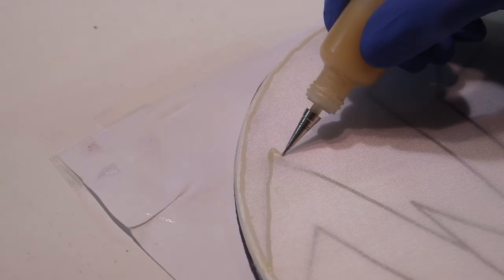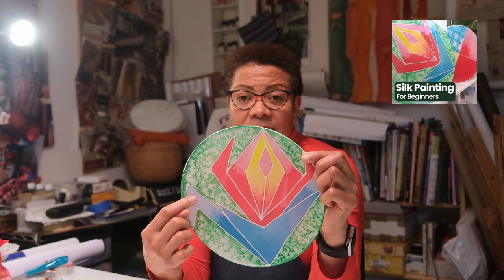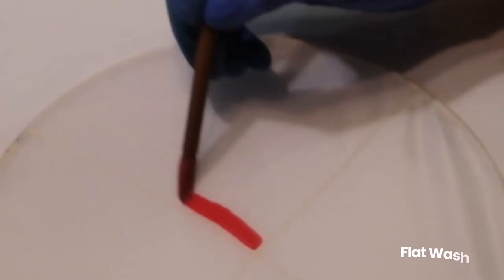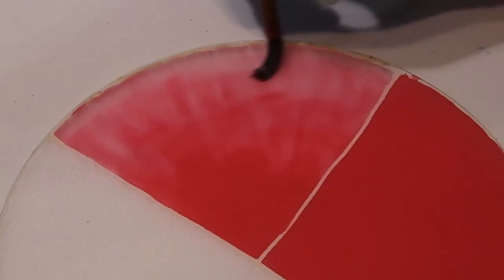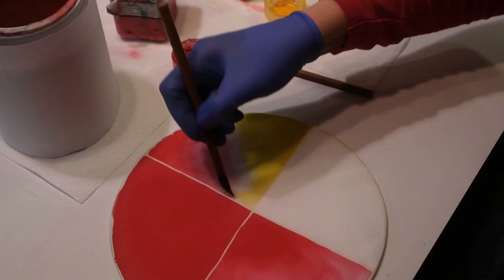Silk Painting For Beginners Class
SILK PAINTING FOR BEGINNERS COURSE
This course is for anyone who would like to start silk painting. You will learn everything you need to get started as a silk painter, including four different silk painting techniques, flat wash, graded wash, blended wash, and watercolour.

Stream the course on Skillshare (sign up with this link and get the first month free!)-